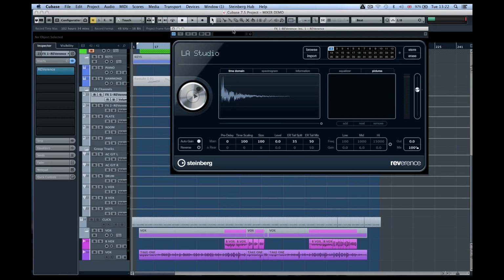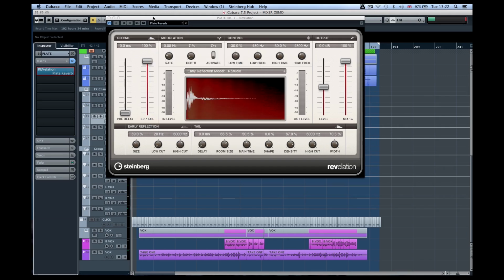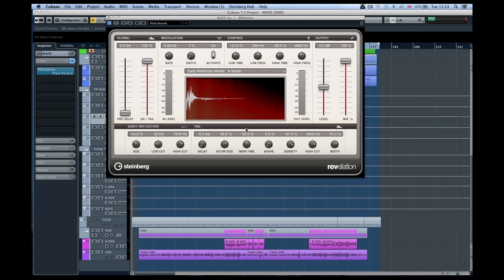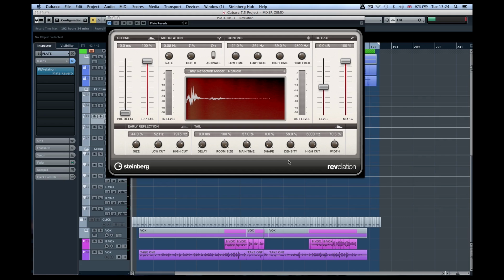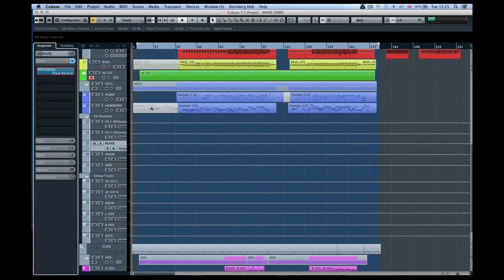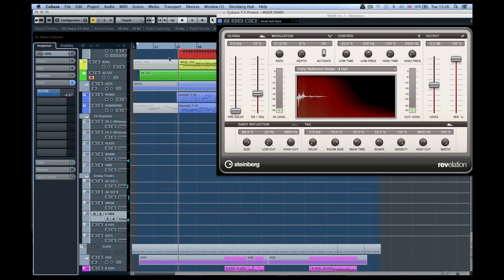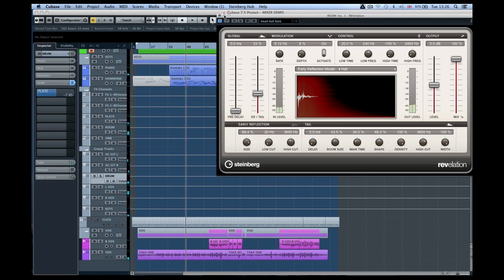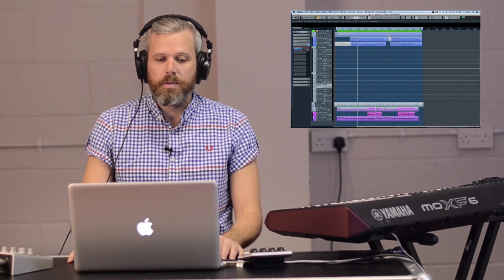Cubase 7.5 - REVelation - New Algorithmic Reverb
Andy from Steinberg talks us through REVelation, the new algorithmic reverb plug-in that's included in Cubase 7.5.

*PRODUCT LINKS (MORE INFO/BUY)*